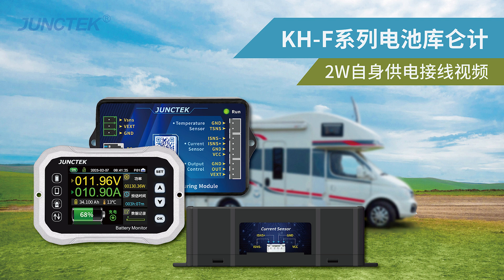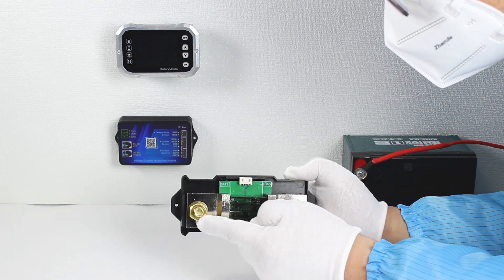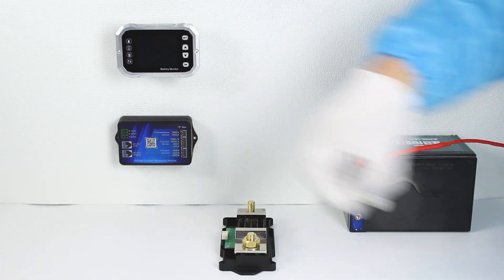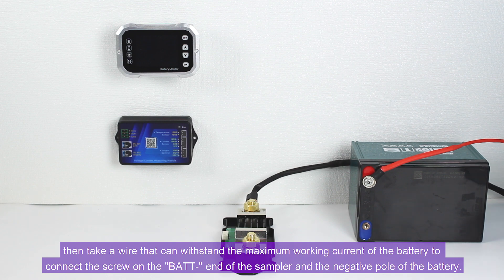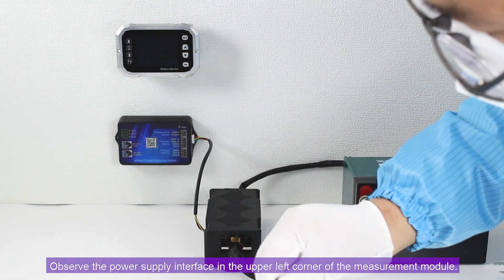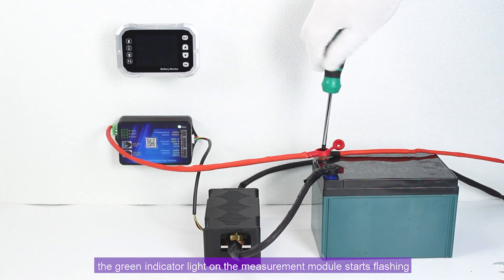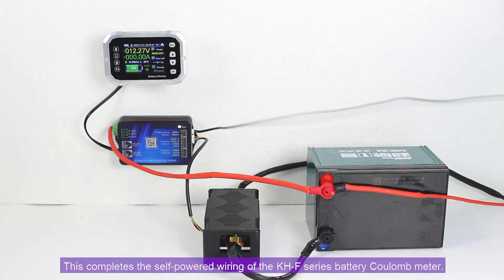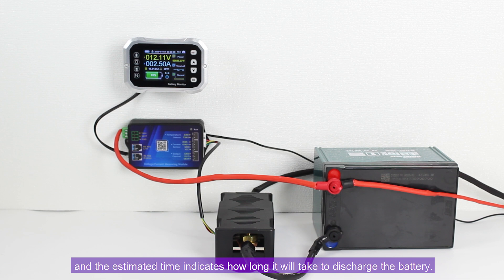KH-F series battery coulomb meter 2-wire self-powered wiring video